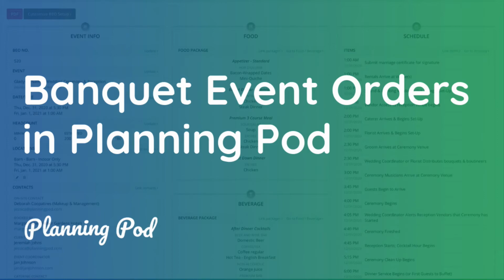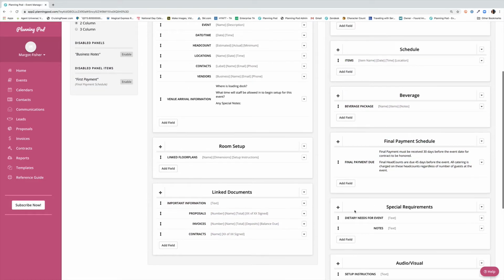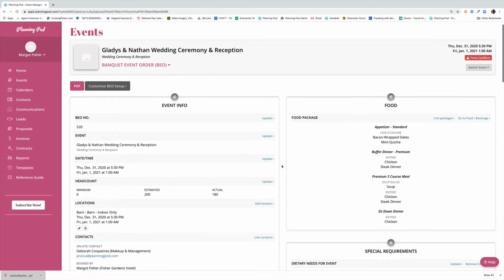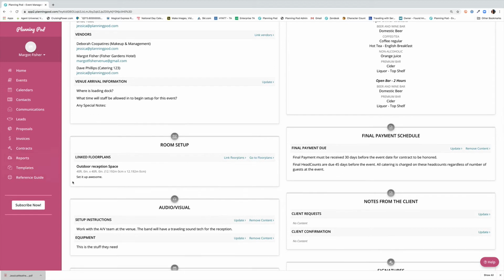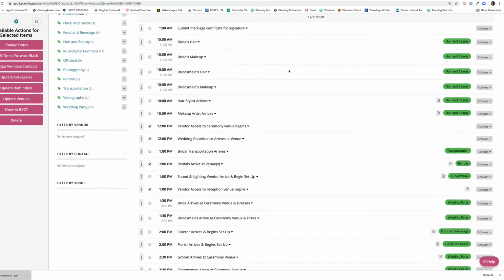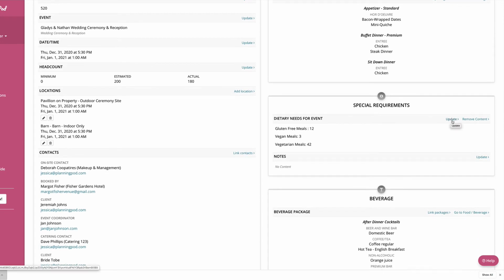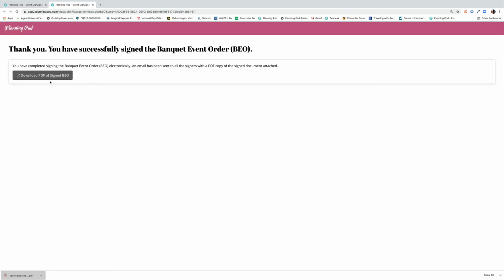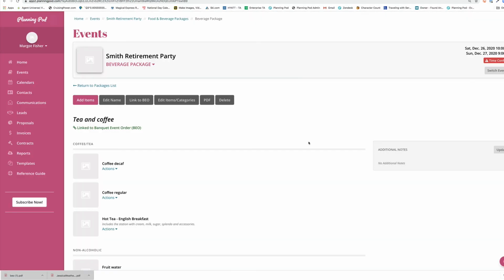Banquet Event Orders - Planning Pod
Planning Pod's banquet event orders tool allows you to automate generating BEOs for your catering business, including creating custom BEO templates you can use repeatedly.

You can try our event and catering software solutions for FREE

We offer the following products:
- Venue Management Software and Catering Software for managing bookings, billings & clients